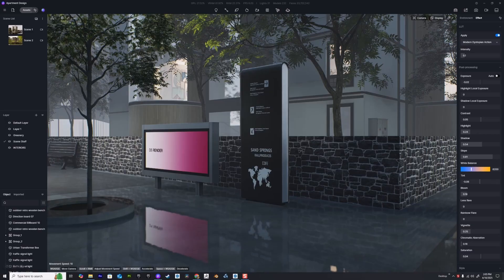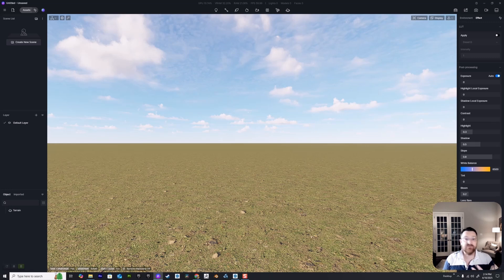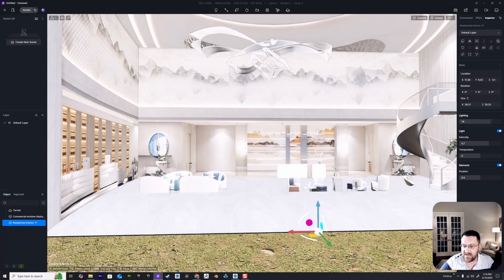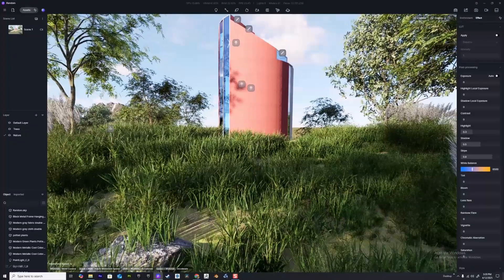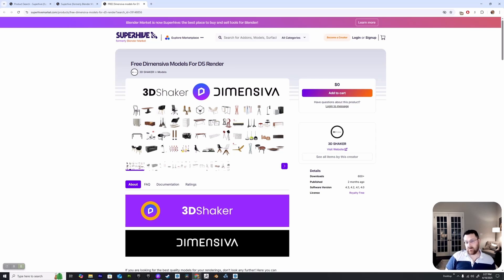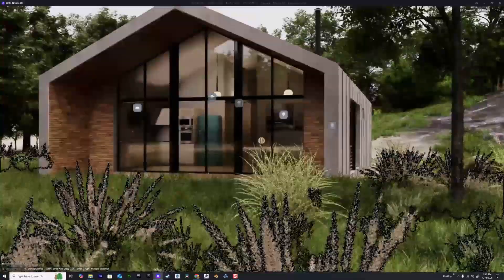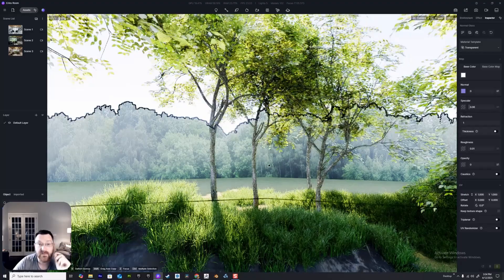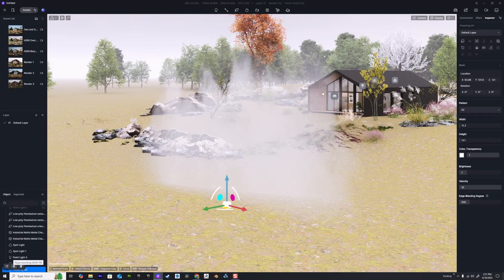D5 Render: 12 Tips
Hi everyone,
In this D5 Render tutorial, we create look at some more tips and tricks for D5 Render users, covering a range of topics. Hopefully you find one tip that makes the video worth watching!